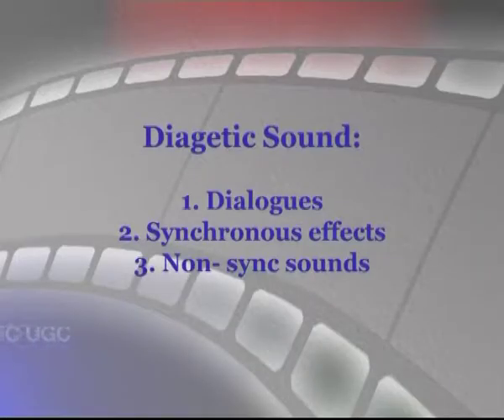Components of Film Sound (CH-02)